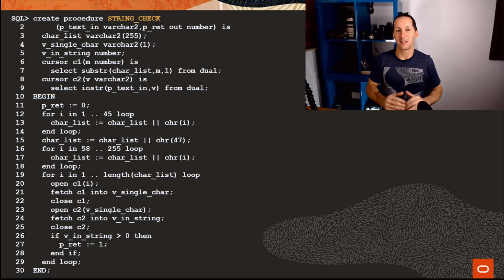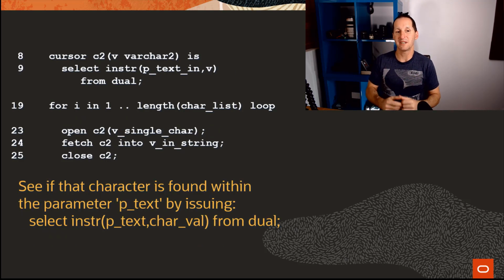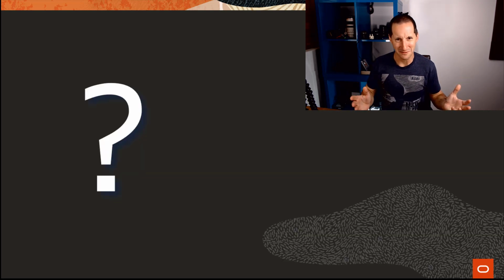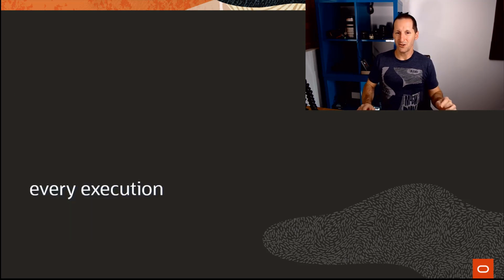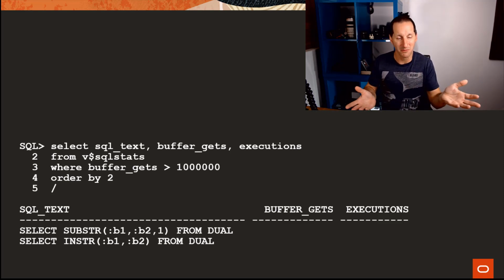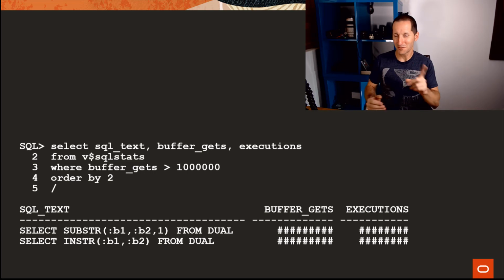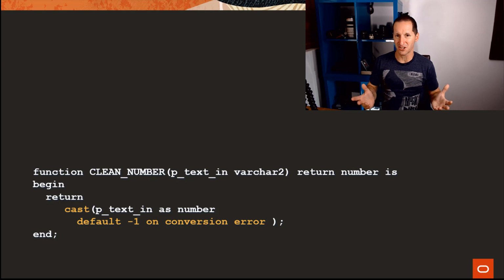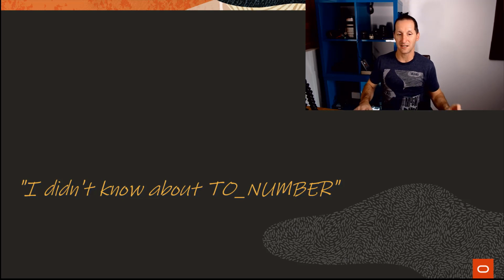The worst code I've ever seen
How did a single PL/SQL routine bring an entire database to its knees?

There was not a hacking attempt or malicious damage. A developer with the best of intentions fried this database. A little education on TO_NUMBER, CAST and VALIDATE_CONVERSION was all that was needed to get them back on track...